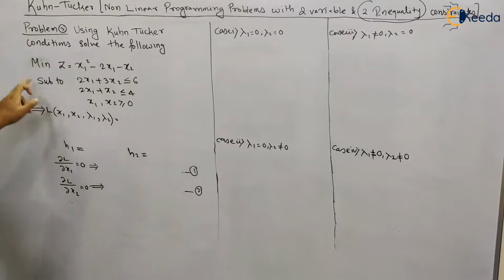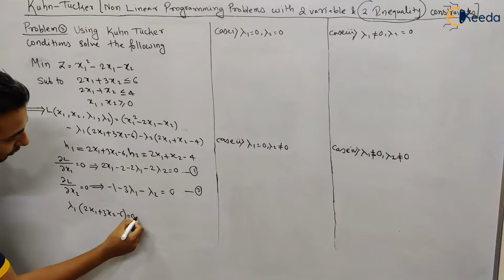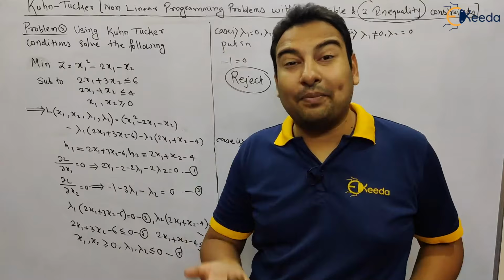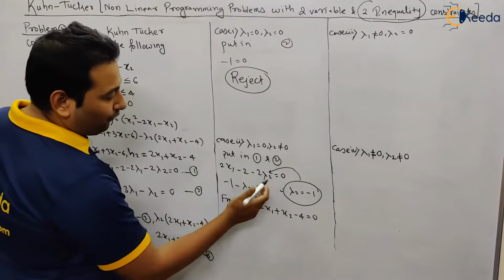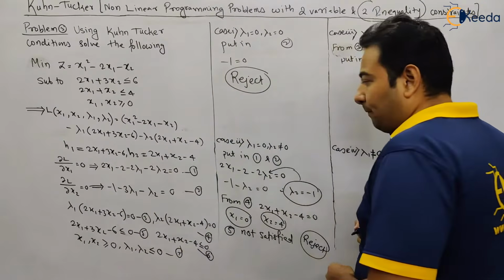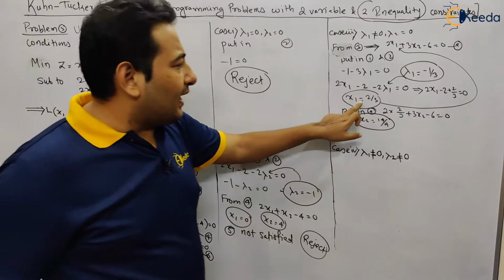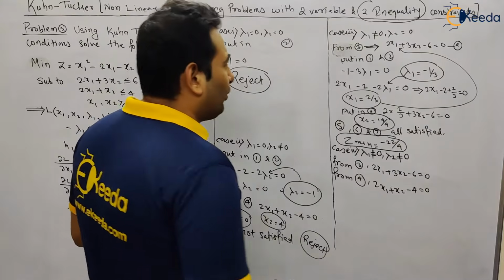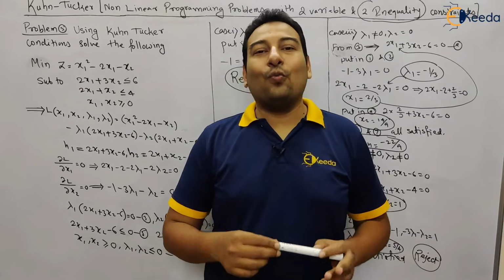Kuhn Tucker (NLPP with 2 Variables and 2 Inequality Constraints) Problem 3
Video Name -Kuhn Tucker (NLPP with 2 Variables and 2 Inequality Constraints) Problem 3

Chapter - Non Linear Programming Problems (NLPP)

Happy Learning!